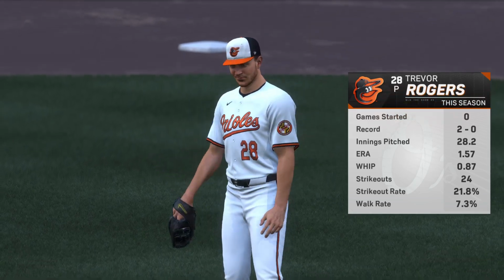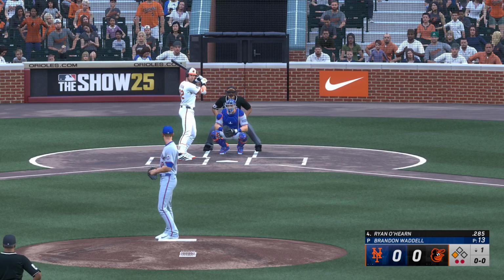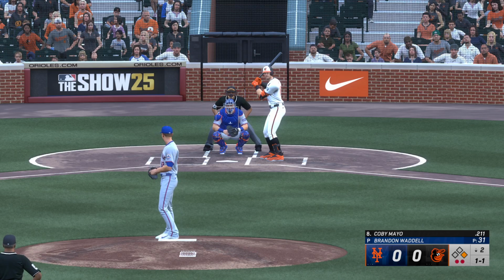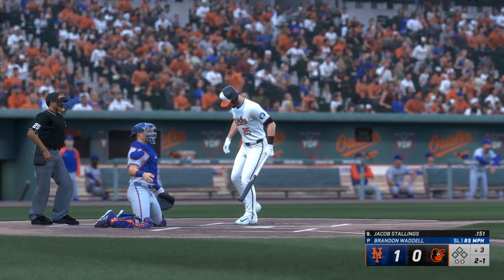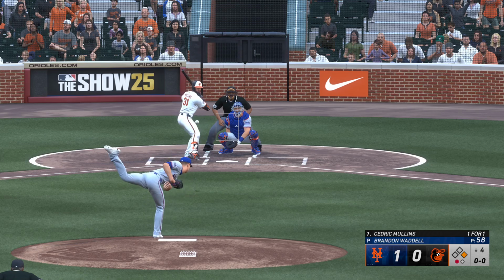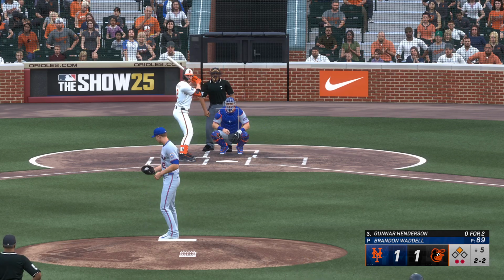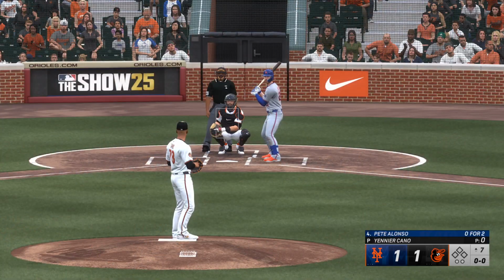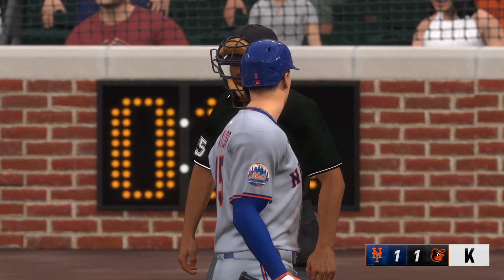MLB LIVE🔴 Baltimore Orioles vs New York Mets - 7th July 2025 | MLB Full Game - MLB 25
⚠️WARNING: THIS IS MLB THE SHOW 25 GAMEPLAY. THIS IS NOT REAL BASEBALL MATCH. ENJOY THE GAMEPLAY. HAVE A NICE DAY.